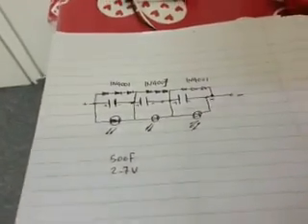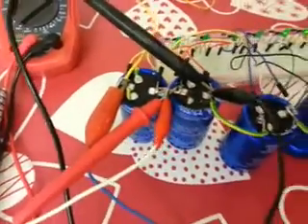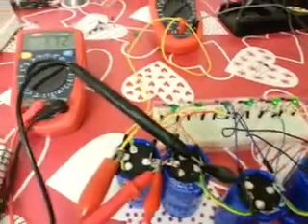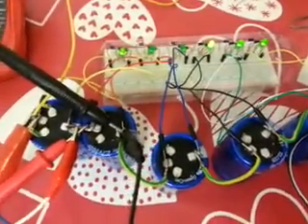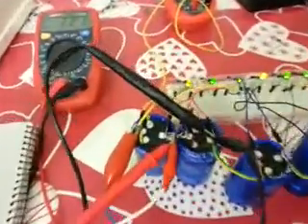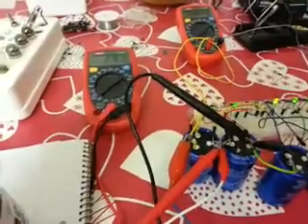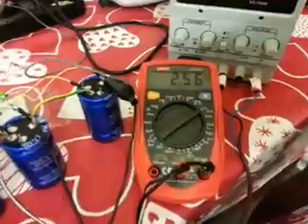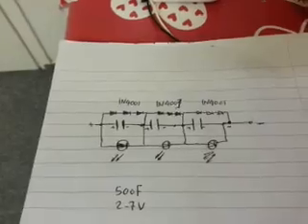How to balance charging super capacitor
Very simple circuit and effective
The viltmeter on the left is across the second capacitor on the left.